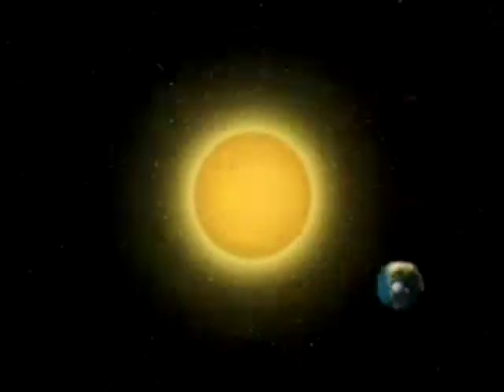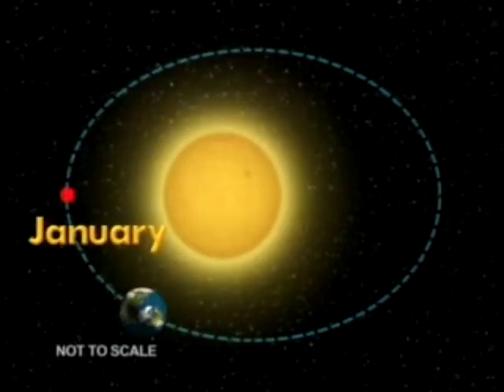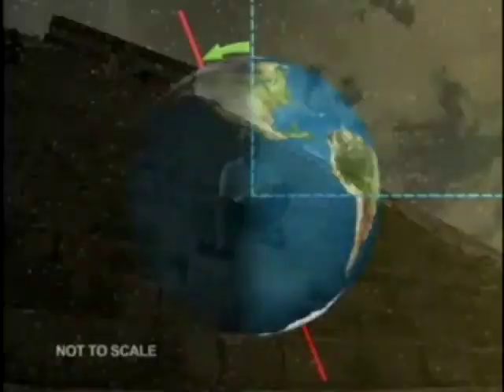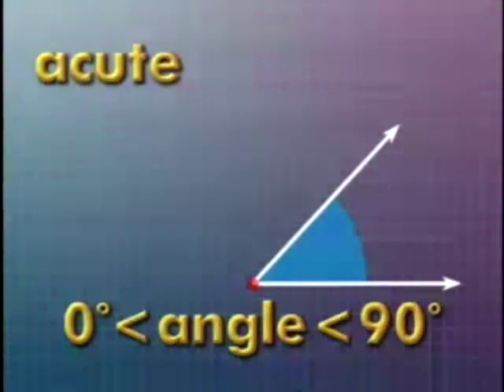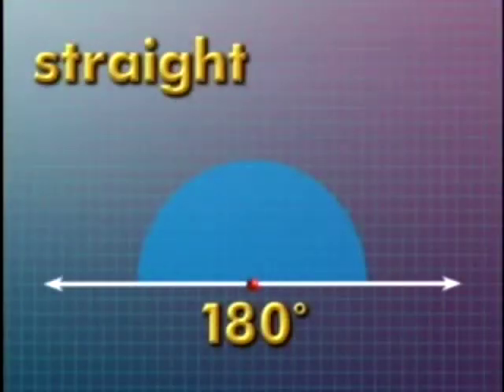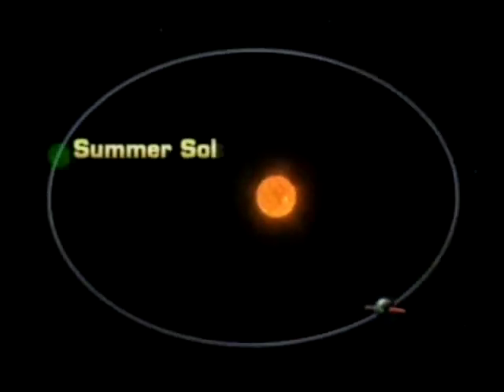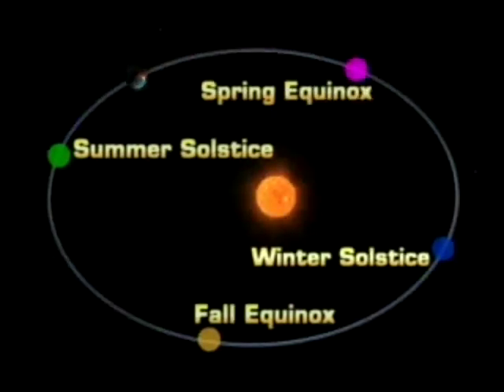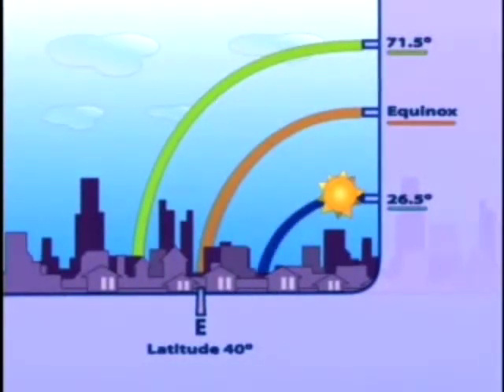Ancient Archeoastronomy: Timeless Knowledge